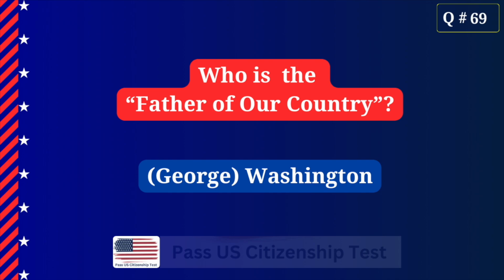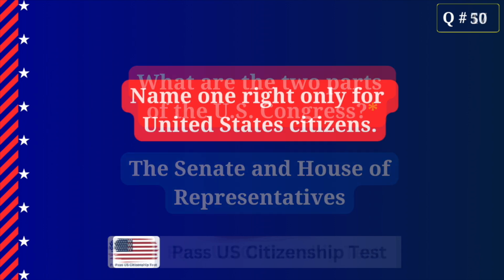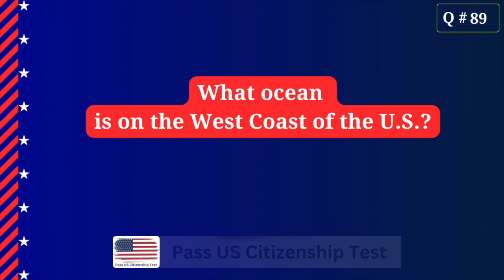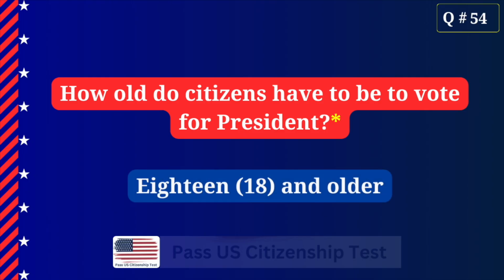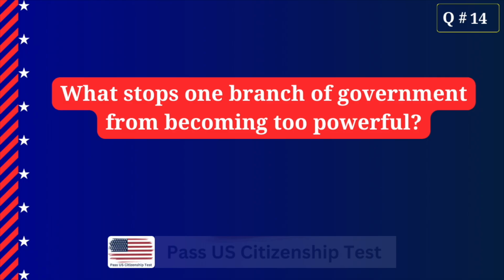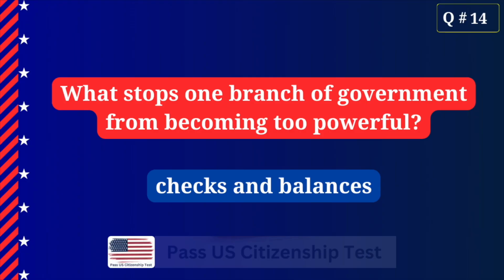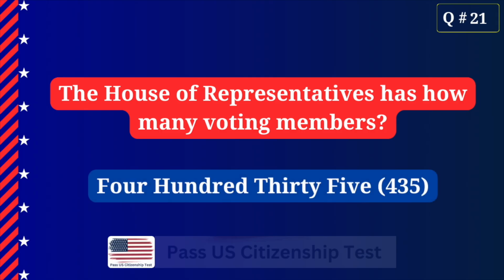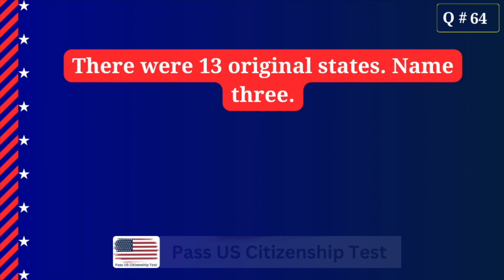2025 random 100 civics questions and answers - U.S. citizenship interview I N400 Interview